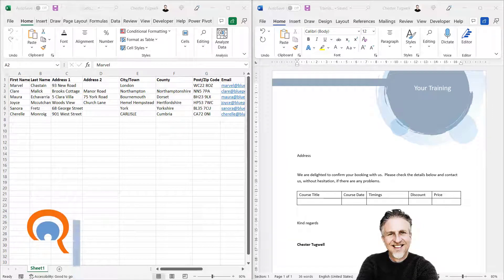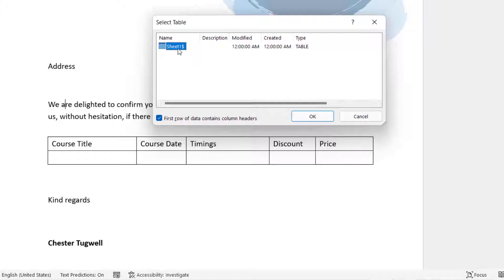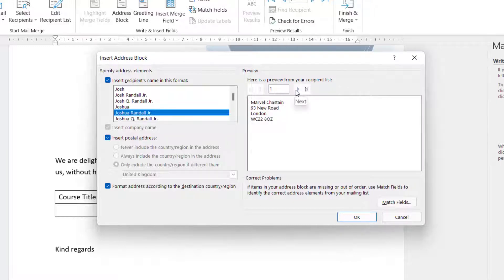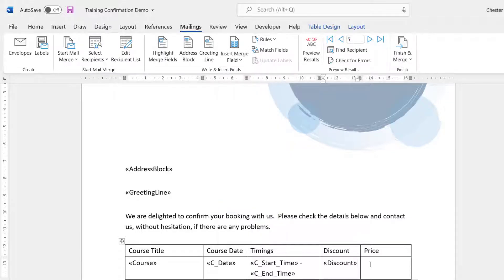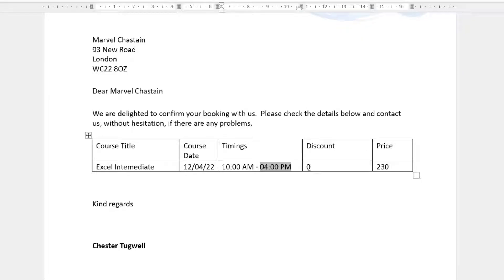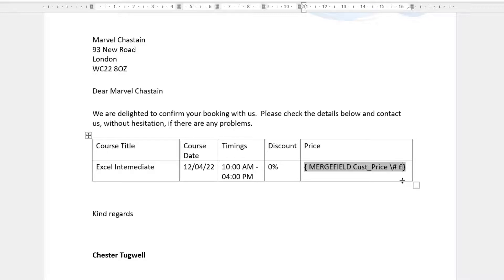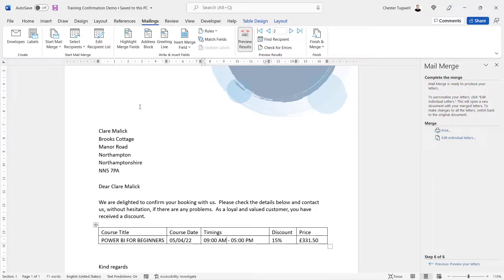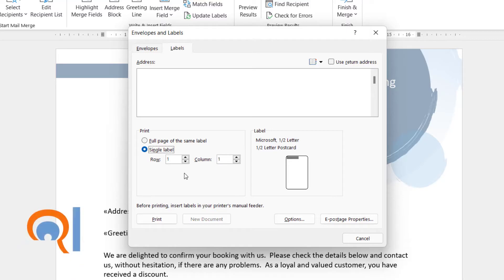How to Mail Merge Excel to Word | Mail Merge Formatting Issues - Currency, Date & Percentages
In this video I look at performing a mail merge where my contact list is in Excel and my mail merge document is in Microsoft Word.  The mail merge wizard leads me through the steps to complete the merge for letters, emails, envelopes and labels.

Formatting in merge fields can be an issue as the formatting applied in Excel doesn't carry over to Word.  This video explains how to use mail merges switches to format date, time, percentage, currency and text merge fields.

Table of Contents:

00:00 - Introduction
00:44 - Starting the Mail Merge Wizard
01:59 - Linking to the Excel workbook
03:19 - Adding merge fields to your document
08:54 - Applying date format to a merge field
09:35 - Applying time format to a merge field
10:51 - Applying percentage format to a merge field
11:57 - Applying currency format to a merge field
12:35 - Changing a text merge field to upper case
13:00 - Applying an IF Then Else condition to your merged document
13:51 - Completing the mail merge and printing
15:02 - Merging to email
16:07 - Merging to envelopes and labels